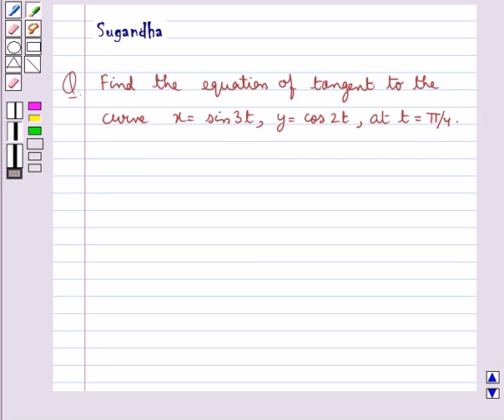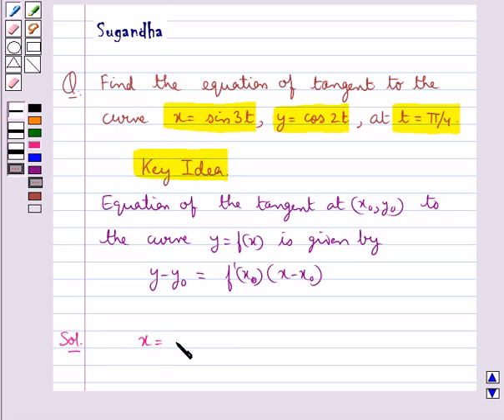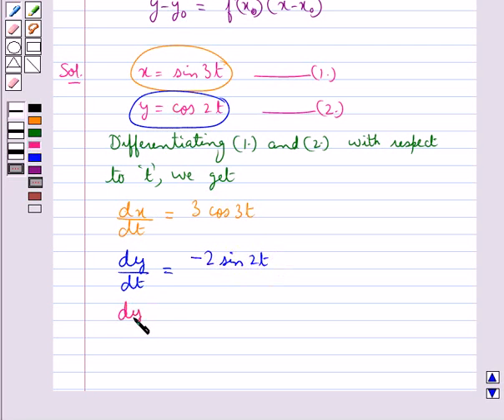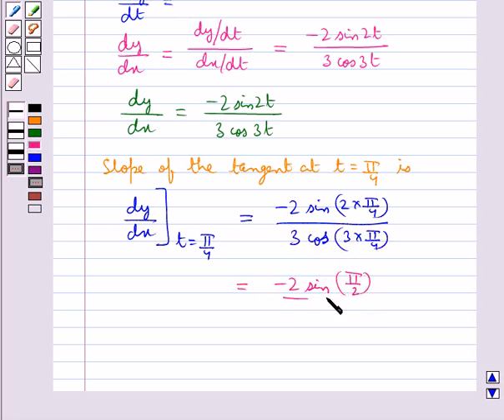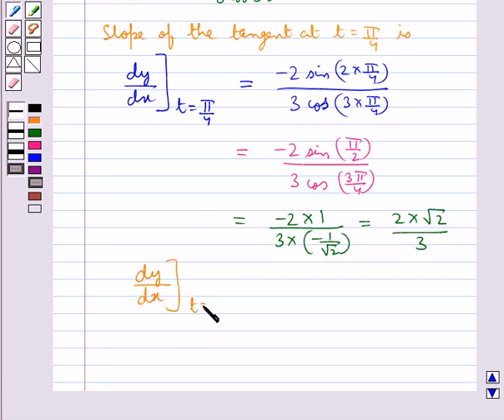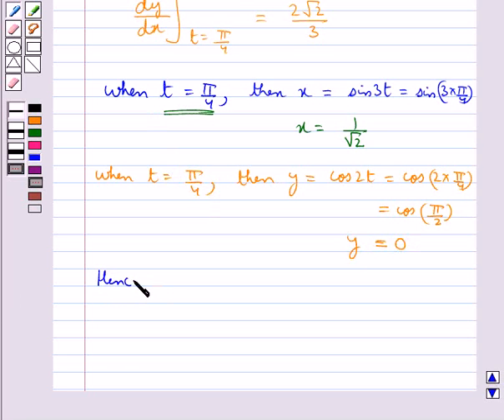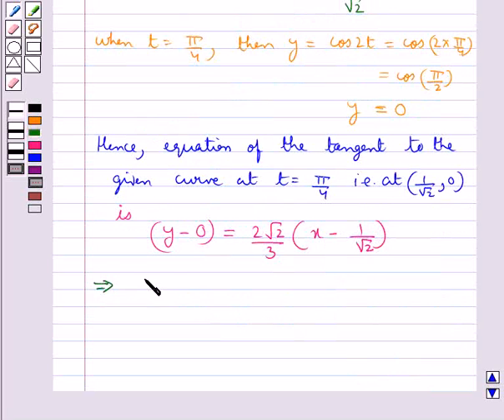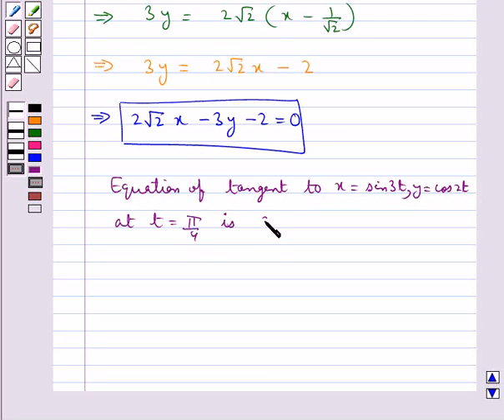Maths MathsXII CBSE B 2008 1 16